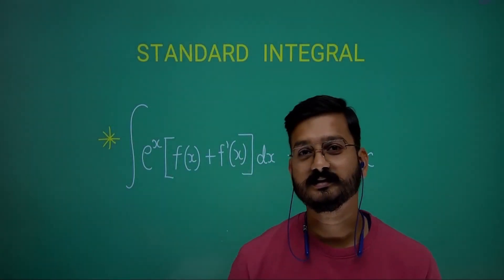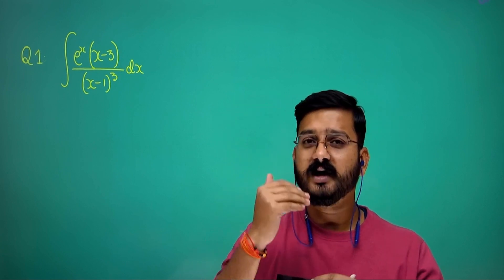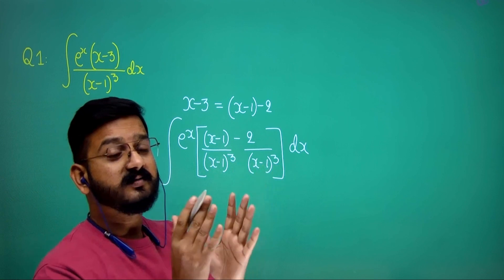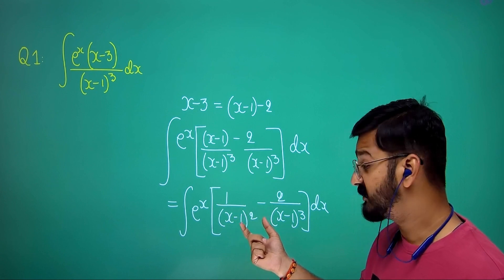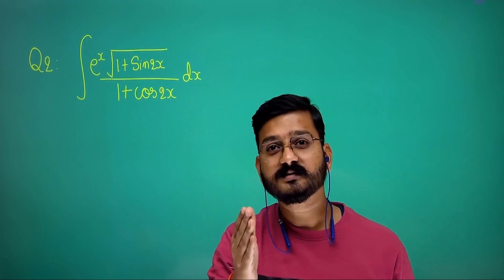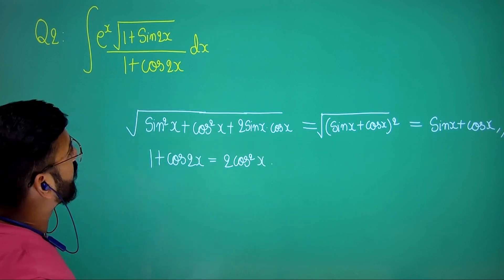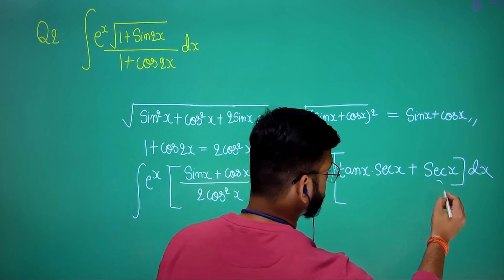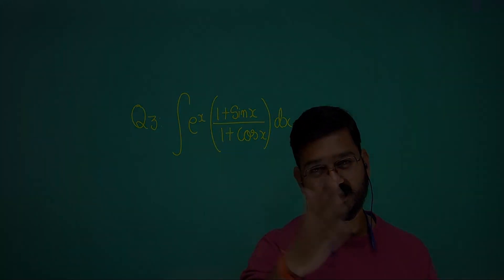Standard Integral | Lecture 2 | GRADE -12 | BY RAJEEV SIR